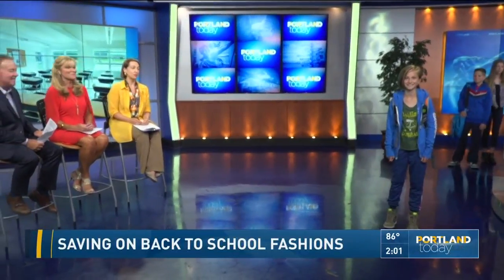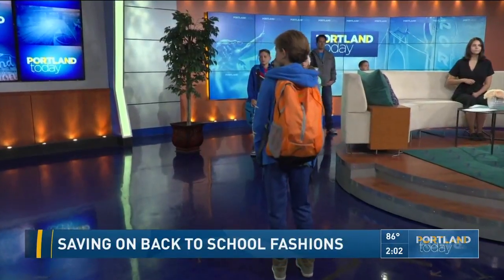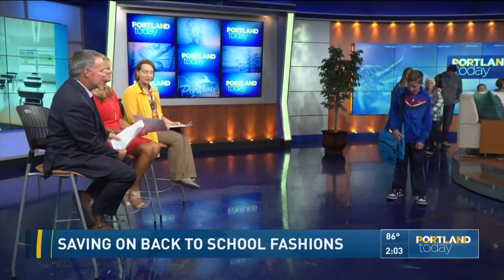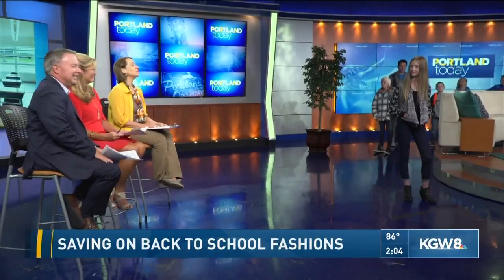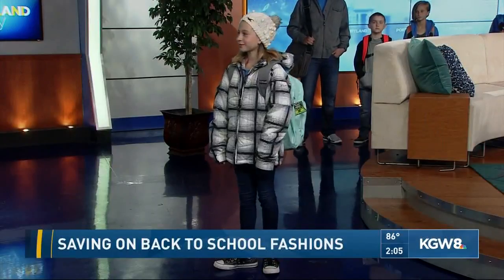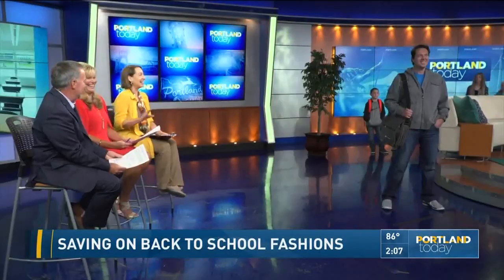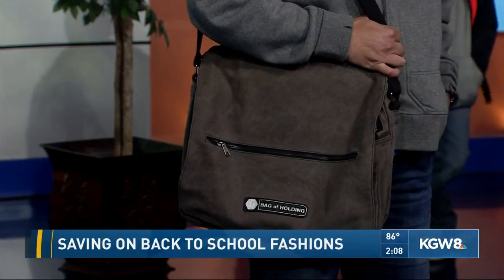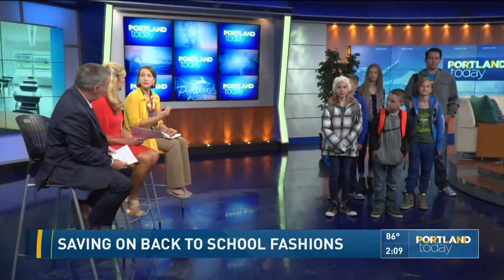Savings on back to school fashions